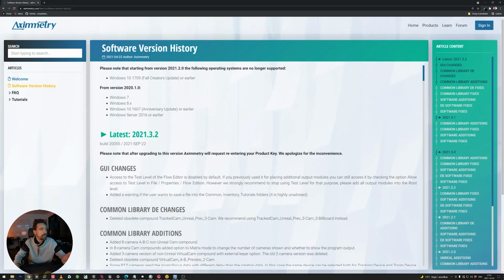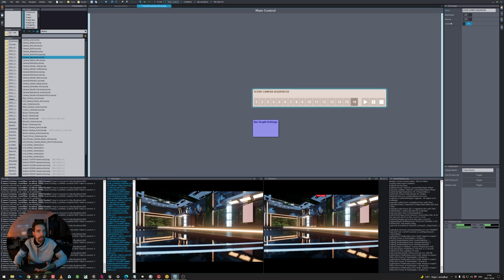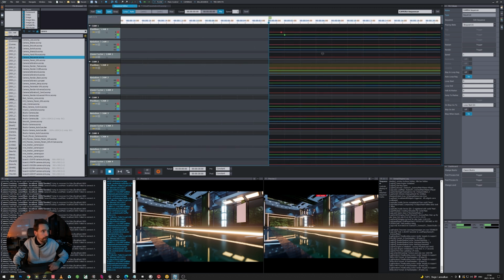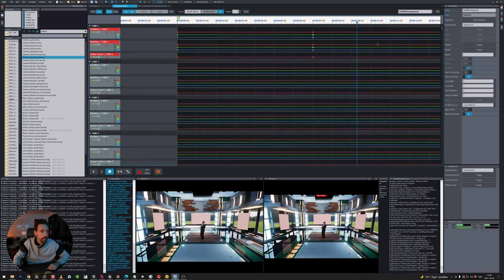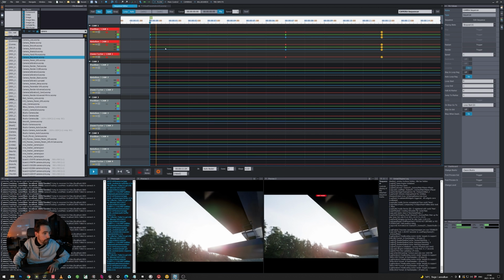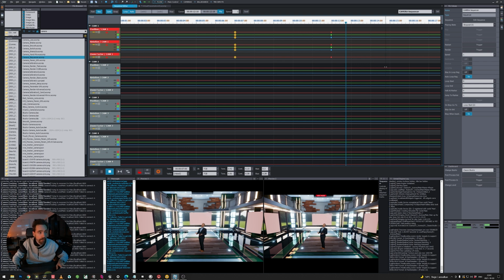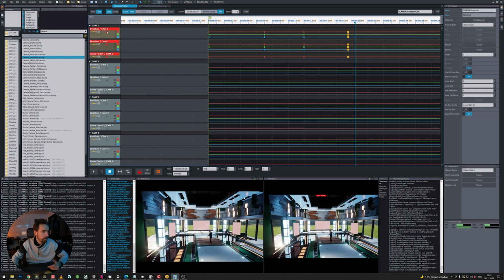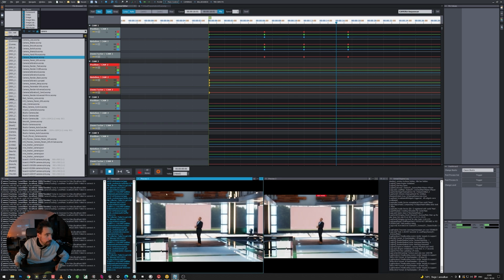Using the camera sequencer | Virtual Production Unreal Engine & Aximmetry Tutorial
Aximmetry released version 2021.3.2 which is a gamechanger in programming virtual camera movement using the camera sequencer. This makes it possible to make as complicated and long camera movements as you want.

If you like what I do here and would like to support, feel free to join me

This is hard stuff and I love to help when I have time.